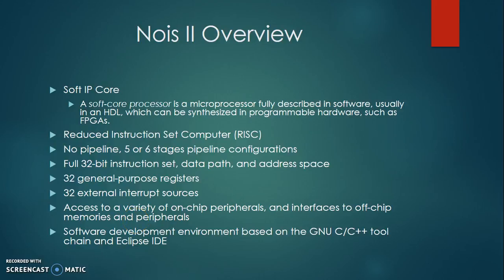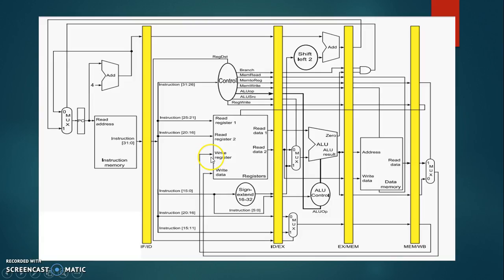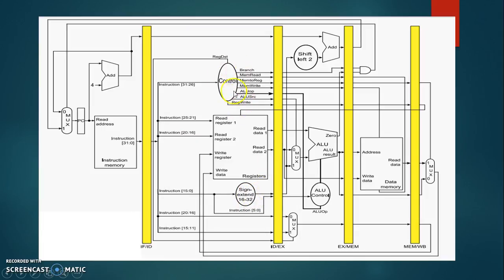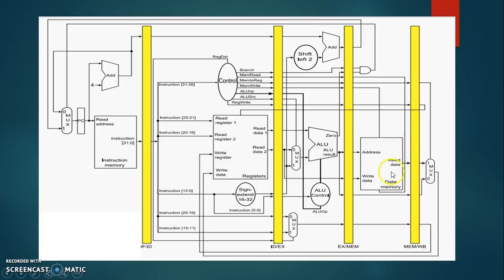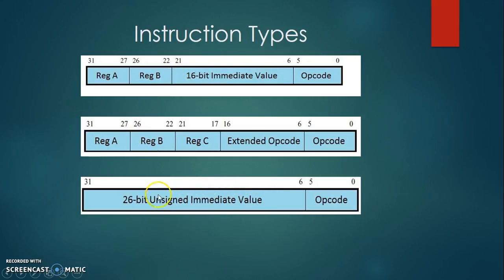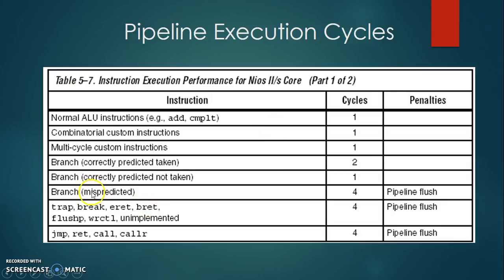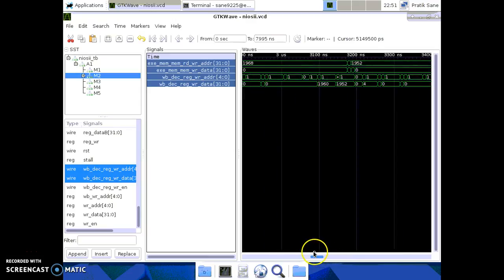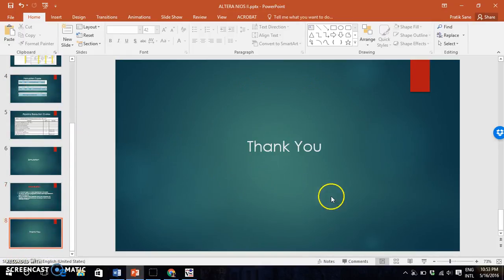Altera Nios II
Presentation and simulation of Altera Nios ii subset architecture